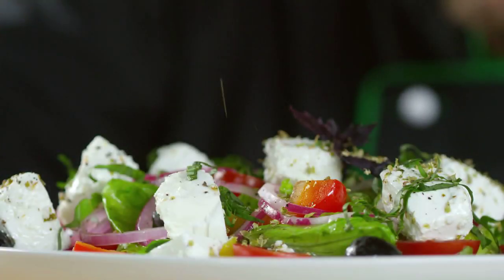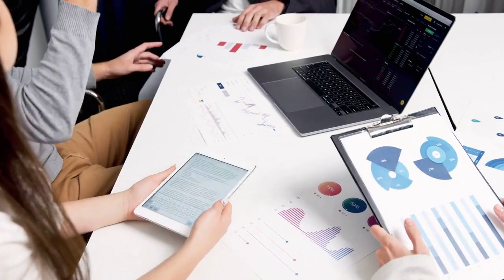Meal Planning for Diabetics Low Carb Edition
Welcome to our comprehensive guide on meal planning for diabetics, focusing on the low-carb edition. In this video, we'll delve into the importance of managing your carbohydrate intake to maintain stable blood sugar levels. Learn how to create delicious and nutritious meals that are tailored to the needs of individuals living with diabetes. Our expert tips and recipes will empower you to make informed choices for a healthier lifestyle.

easy diabetic meals recipes

low carb food recipes

fast food for diabetic

diabetic recipes type 2

weight loss recipes for diabetics

low carb low sugar desserts

lower blood sugar naturally and fast

future of diabetes treatment

how to lower blood sugar naturally

diabetic desserts recipes easy

dietician diabetes management

best recipes for diabetic patients

what i eat in a day diabetes type 2

healthy food recipes

sugar patient food recipes

dietician diabetes management

healthy food recipes

How to Control Your Blood Sugar Naturally

The Ultimate Guide to Blood Sugar Management